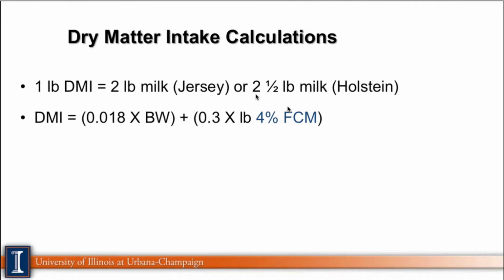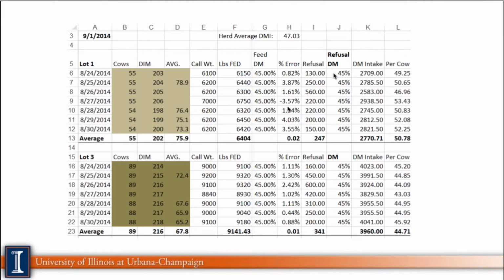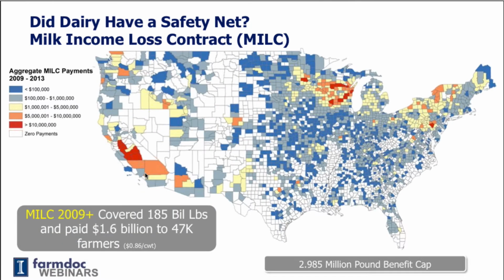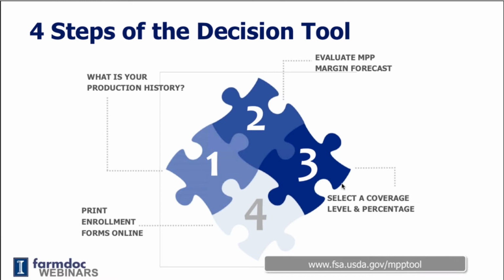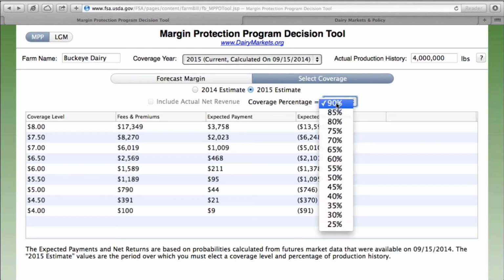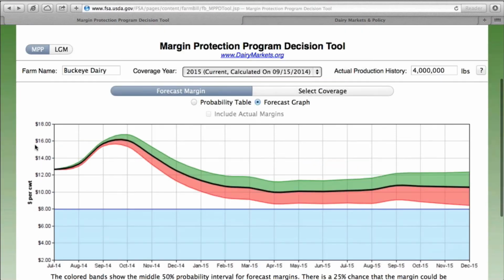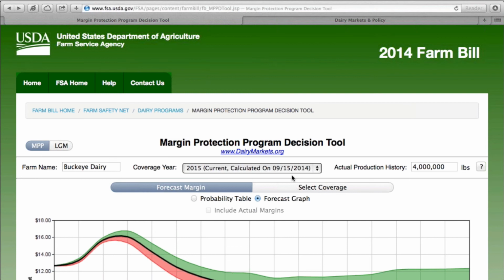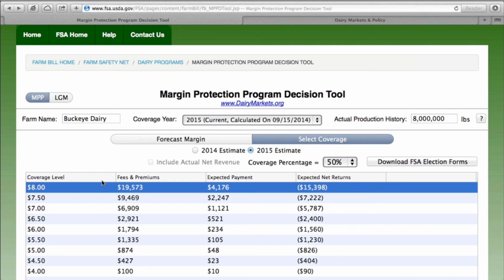Are you ready for the MPP?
Are you ready for the Margin Protection Program for Dairy Producers (MPP)?